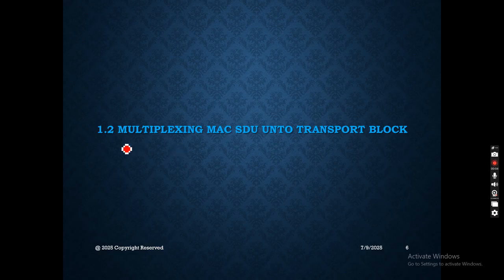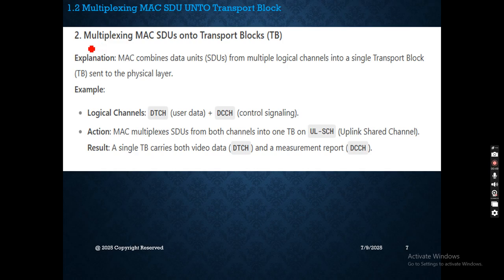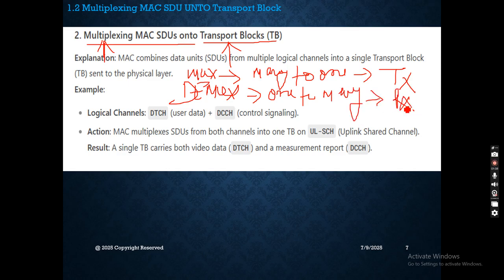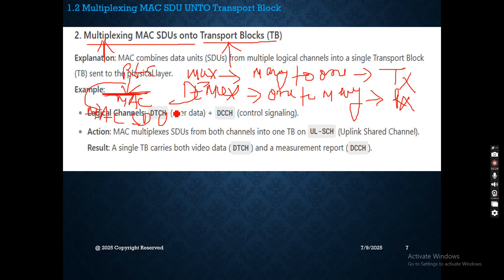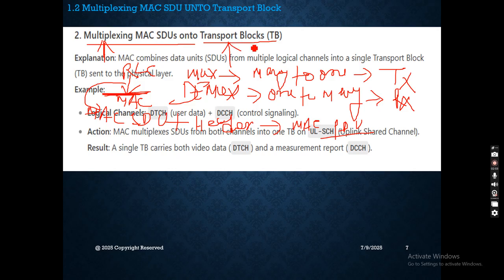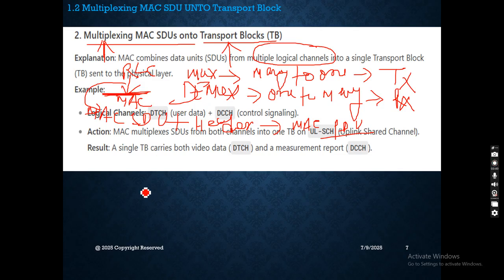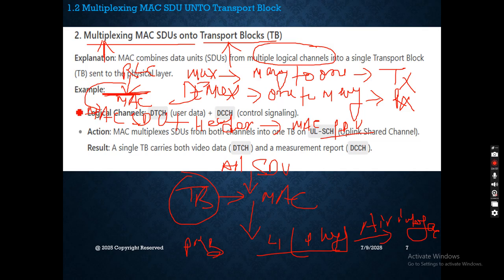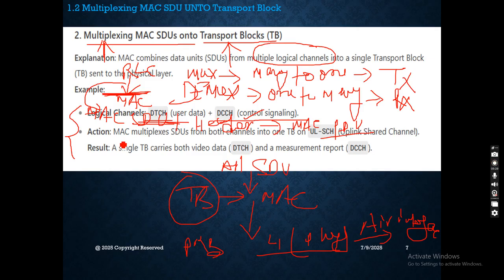Module:1.2 Multiplexing MAC SDU UNTO Transport Block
Video will Explain:
1. Multiplexing & De-Multiplexing
2. MAC SDU
3. Transport Block
4. How Overall Process Triggers on TX side.